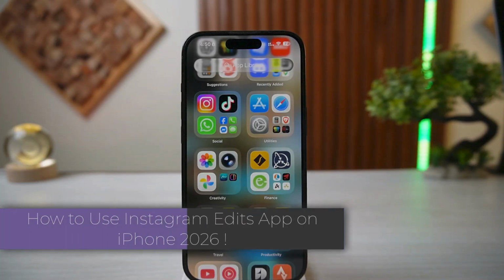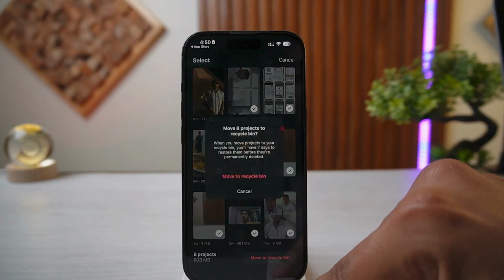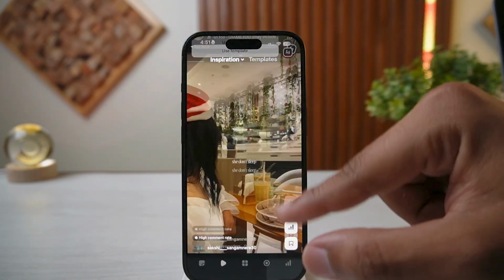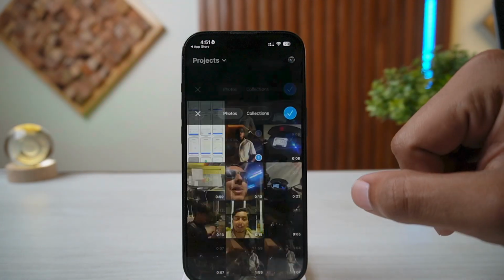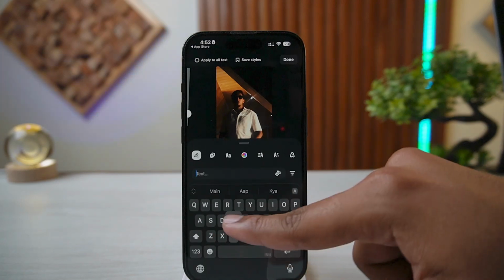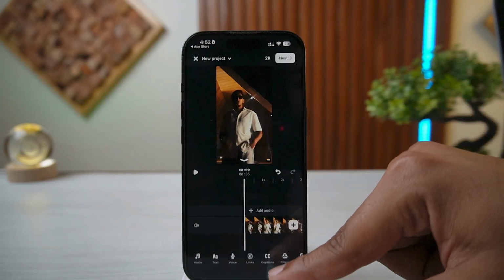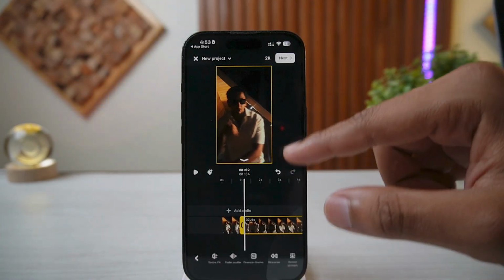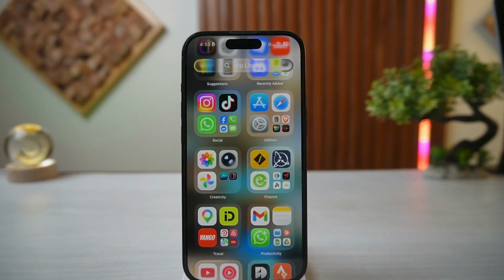How to Use Instagram Edits App on iPhone 2026 !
In this video, you'll learn how to use the Instagram Edits app on iPhone from installation to full video editing workflow. This complete beginner guide walks you through everything you need to know to start creating professional-quality edits directly from your iPhone in 2026.

We start by opening the App Store on your iPhone and searching for the Instagram Edits app. Once you download and install it, open the app and explore the main interface, including features like stickers for ideas, the view section for templates, the grid for project management, and the camera for direct recording inside the app.

Next, we move into creating your first project by tapping the plus icon and selecting a video from your gallery or recording a new one. Inside the editing workspace, you’ll find tools like audio for adding trending music, text for on-screen captions, filters, adjustments for color grading, and advanced controls like split, speed, volume, effects, and cutouts.

Finally, we explain how to export your edited video in high quality by choosing resolution, frame rate, and color settings such as SDR or HDR. If you're looking for a complete Instagram Edits tutorial for iPhone, this guide covers everything from setup to final export in a simple and beginner-friendly way.